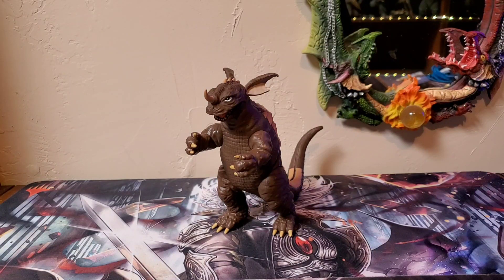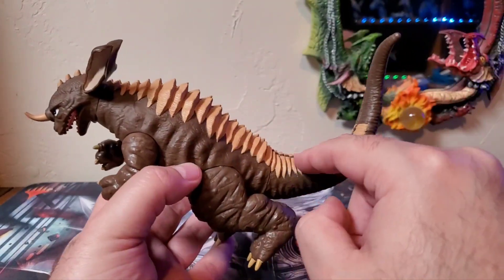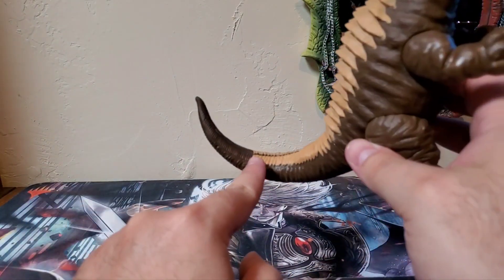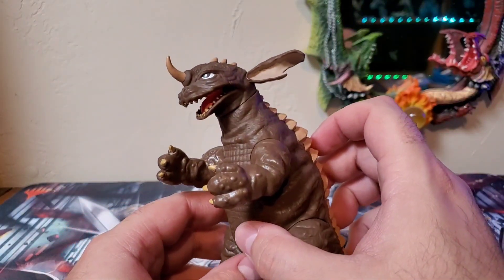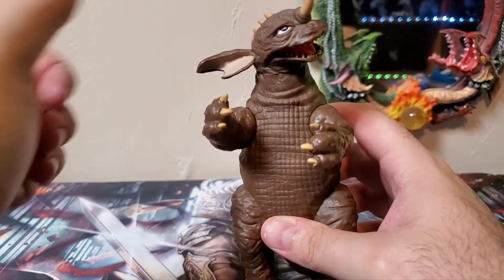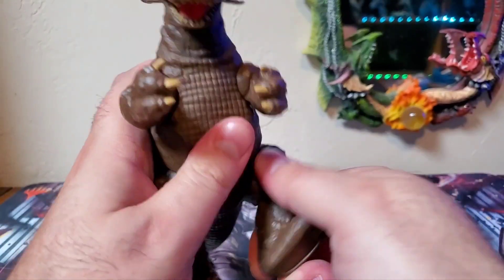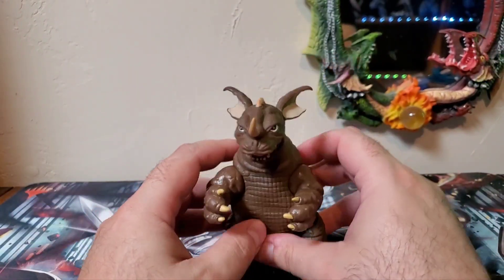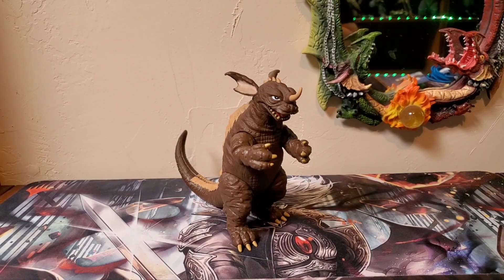Playmates Baragon figure review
My review on the Playmates Baragon figure. Hope you enjoy!